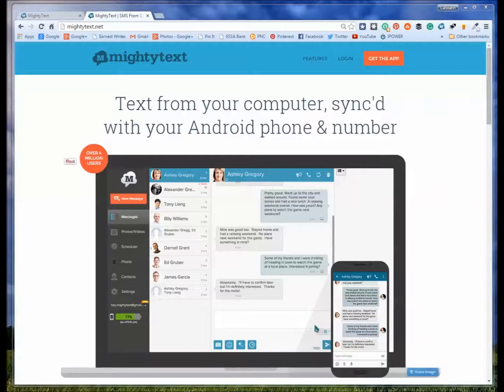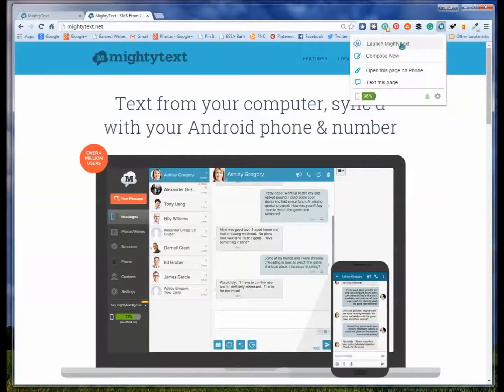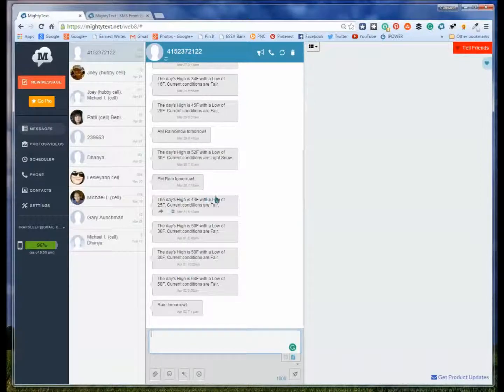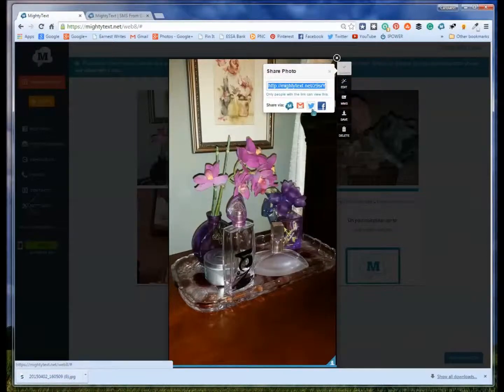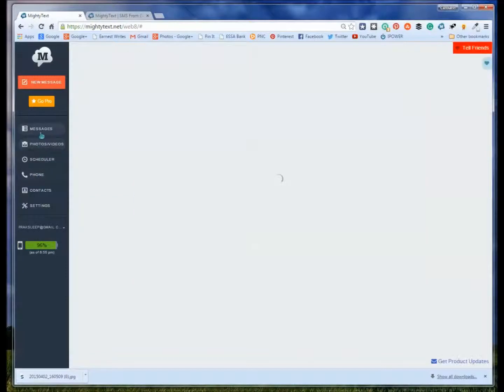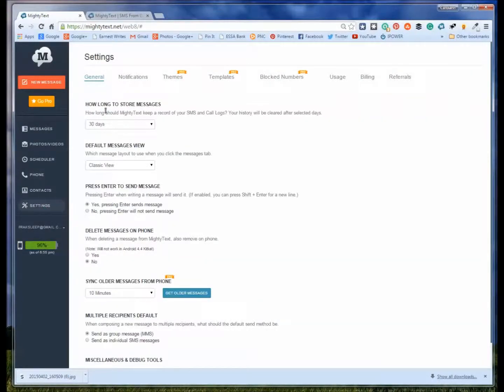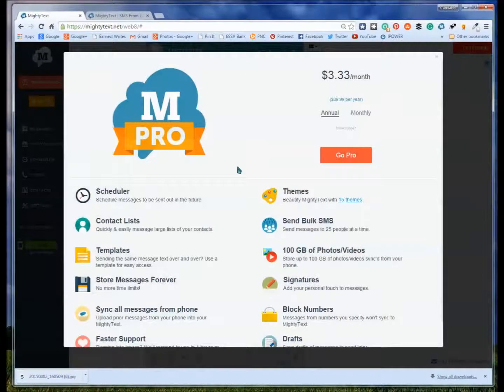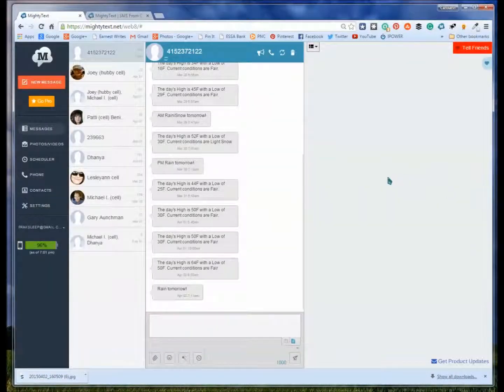Text From Your Computer With Mightytext for Android